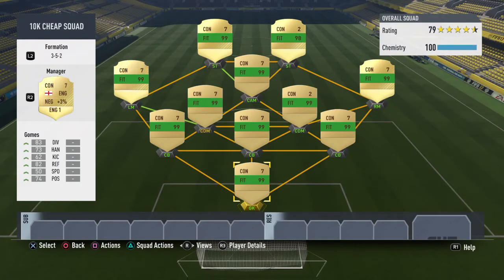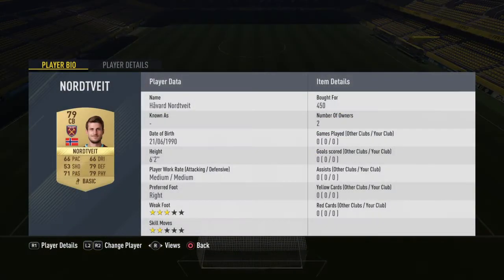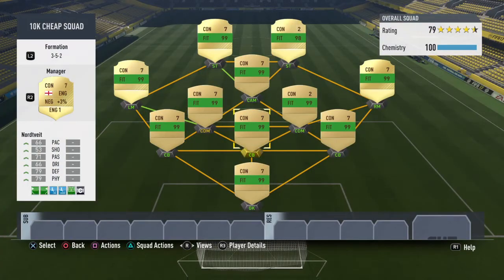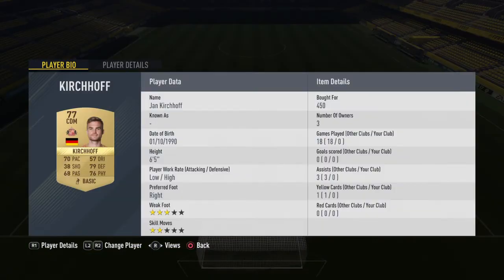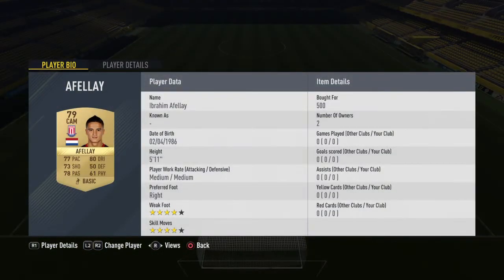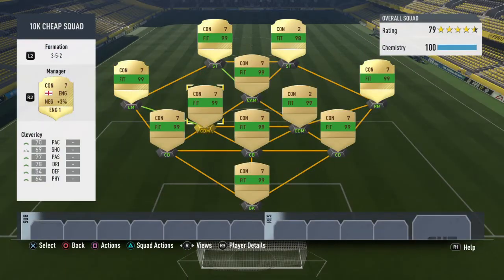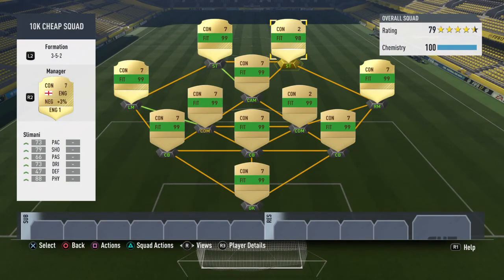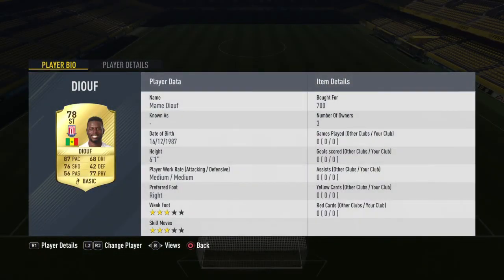10k bpl squad builder- fifa 17